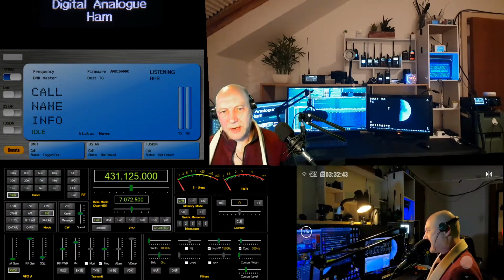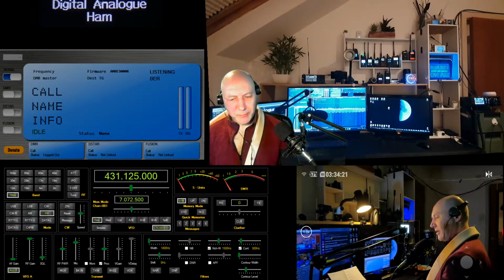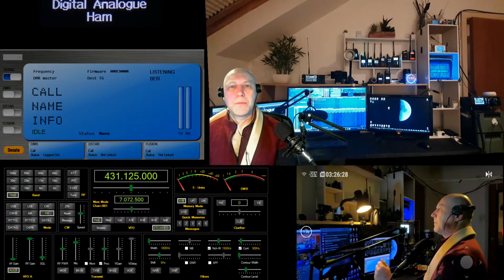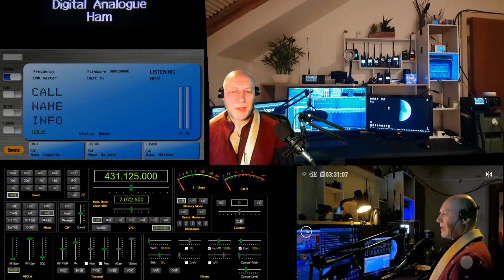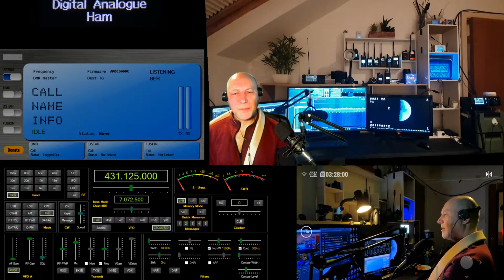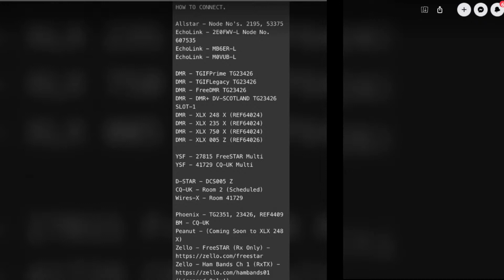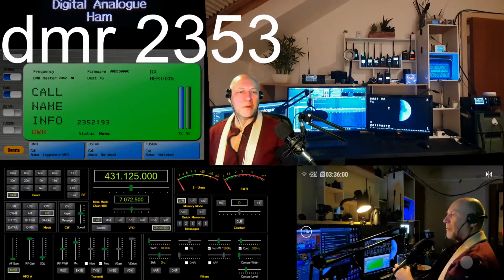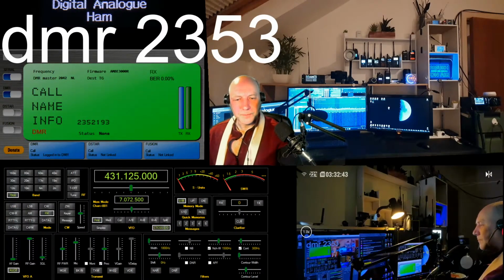Dstar Dmr Fusion differences